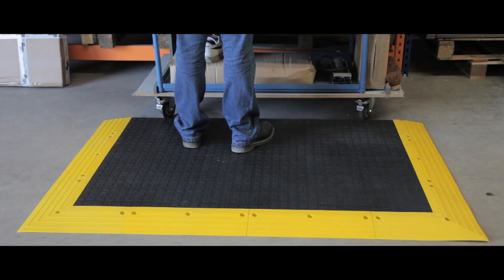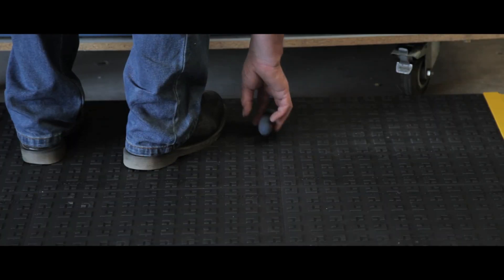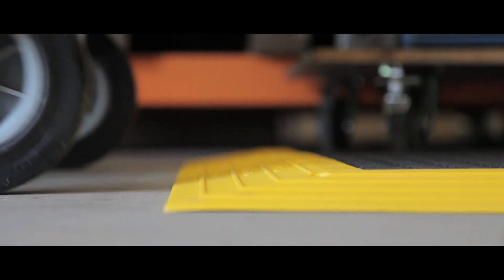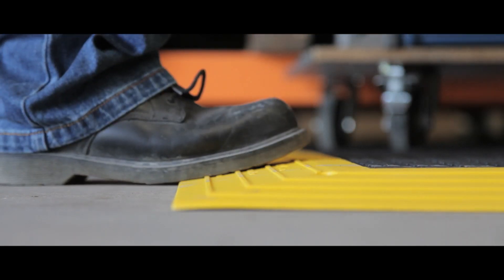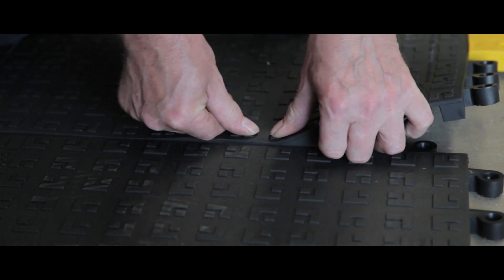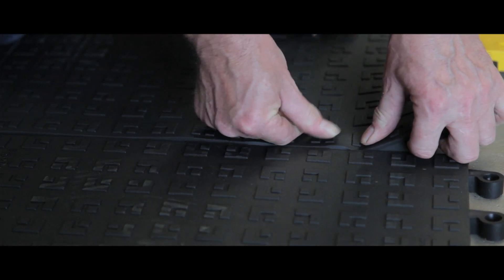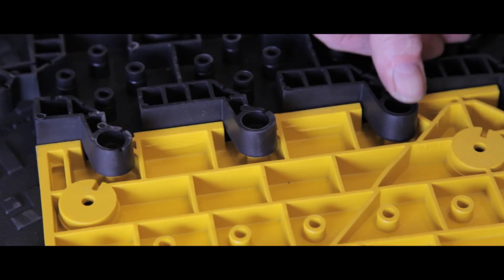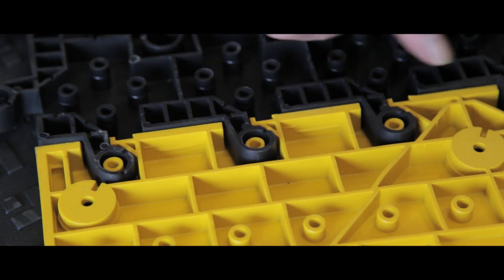Ergo Deck Solid